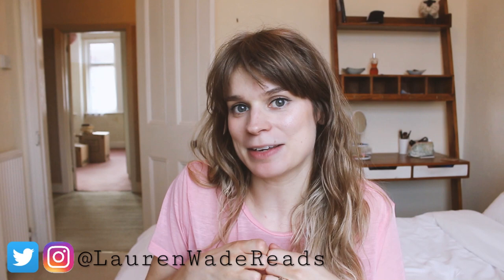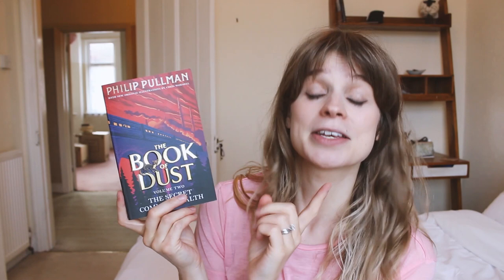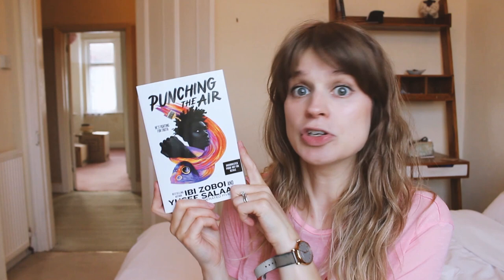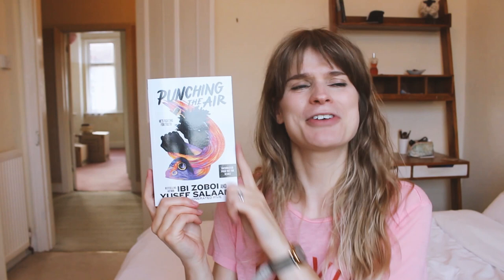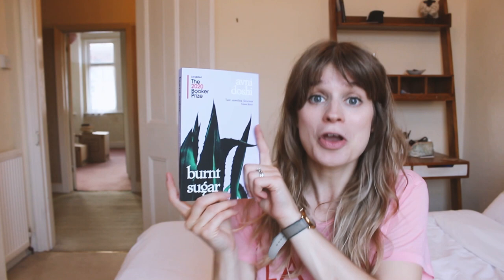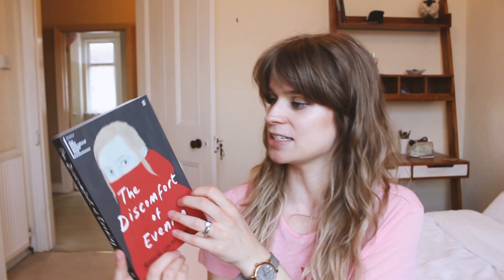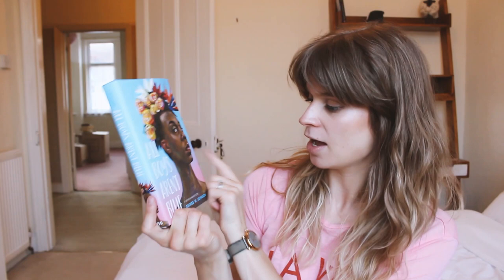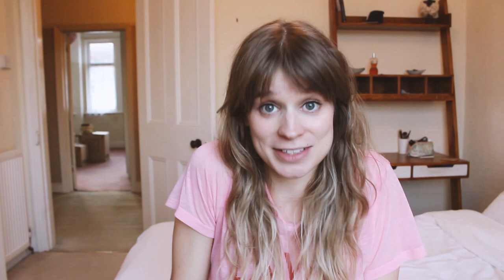September Book Haul 🍂 - ad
This Month's Mood, a monthly curated playlist on spotify.

This video contains sponsored content for The Book of Dust: The Secret Commonwealth by Philip Pullman.

~Books Mentioned~
The Book of Dust: The Secret Commonwealth by Philip
Punching the Air by Ibi Zoboi and Yusef Salaam
Sorcerer to the Crown by Zen Cho
A Dance With Fate by Juliet Marillier
Summer by Ali Smith
Burnt Sugar by Avni Doshi
Such a Fun Age by Kiley Reid
The Discomfort of Evening by Marieke Lucas Rijneveld
Outsiders by Various
Pew by Catherine Lacey
Scabby Queen by Kirstin Innes
All Boys Aren't Blue by George M. Johnson

Hi! My name's Lauren and I make videos about books I'm reading, thoughts I'm thinking, and things I'm doing.

**Please note that I do not accept self-published books for review**